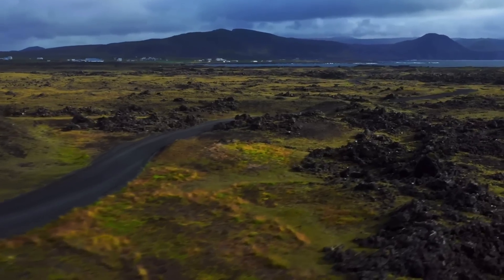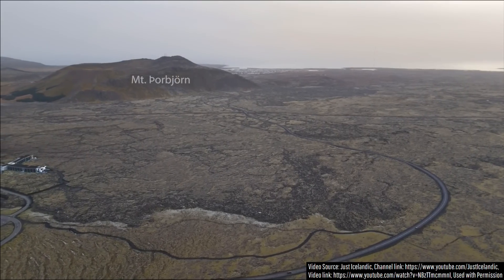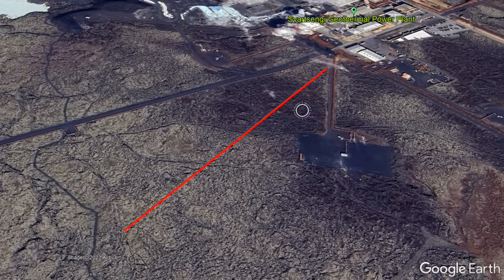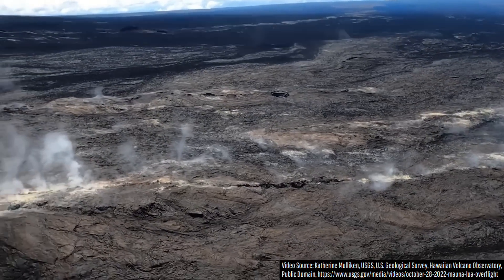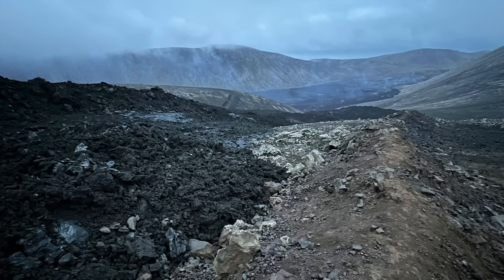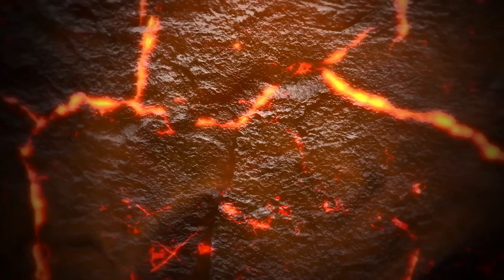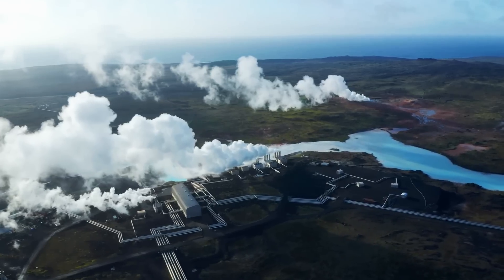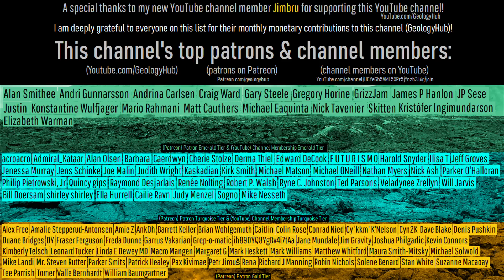Iceland Volcano Update; Is an Eruption Imminent Near Grindavik & The Blue Lagoon?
A high rate of magma is continuing to build at a site underneath the Reykjanes volcano approximately 3.5 kilometers north-northwest of the town of Grindavik. The sheer duration of this volcanic unrest has led some people to speculate that a volcanic eruption is imminent. Yet is this actually the case? This video discusses what we do know about the current volcanic unrest and how it compares to past historical intrusions of molten rock from the same Reykjanes volcano.

Note: This video is not trying to imply anything positive or negative about the Blue Lagoon, the Svartsengi Geothermal Power Plant, and/or Grindavik. Instead, it is merely attempting to answer a question a member of my audience asked me.

Thumbnail Photo Credit: This work "ReykjanesImg3", is a derivative of a photo (resized, cropped, text overlay, overlaid with GeologyHub made graphics (the image border & the GeologyHub logo)) from "Moss", by: David Stanley, davidstanleytravel, 2022, Posted on Flickr, Flickr account CC BY 2.0. "ReykjanesImg3" is used & licensed under CC BY 2.0 by Youtube.com/GeologyHub

Sources/Citations:
[1] Vedur.is / Iceland Met Office. Earthquake numbers each day and locations were sourced from this site.
[2] Sigmundsson, F., Parks, M., Hooper, A. et al. Deformation and seismicity decline before the 2021 Fagradalsfjall eruption. Nature 609, 523–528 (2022).

0:00 Is an Eruption Imminent?
0:37 Thermal Signatures
2:34 A Comparison
4:09 Conclusion